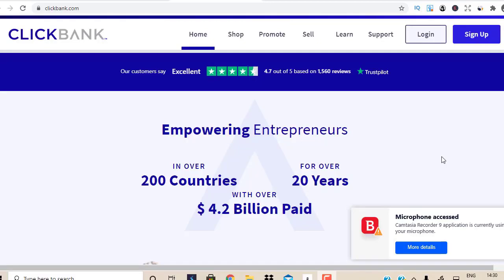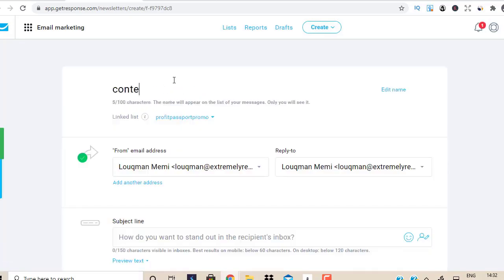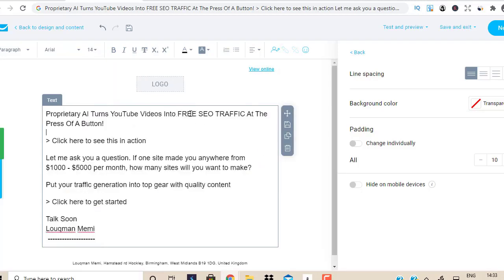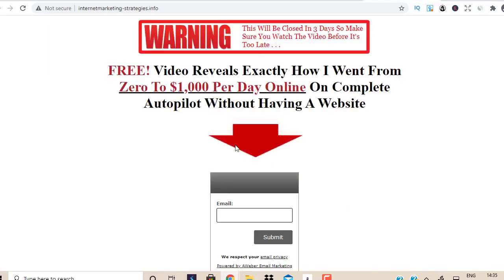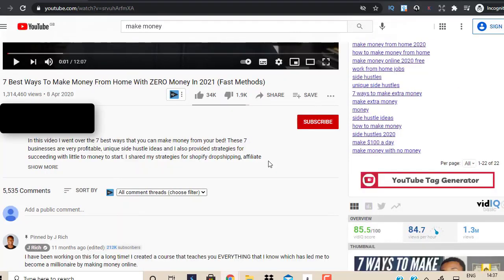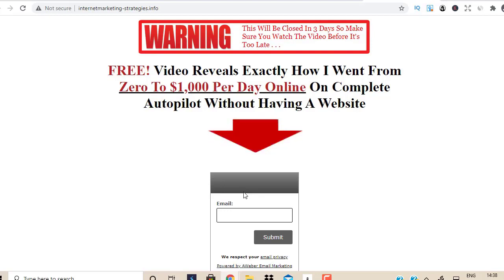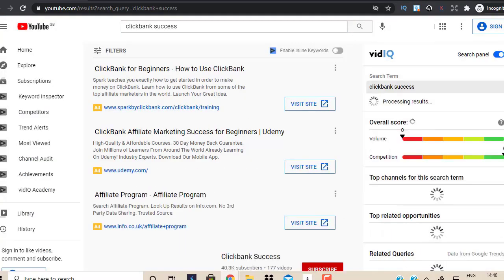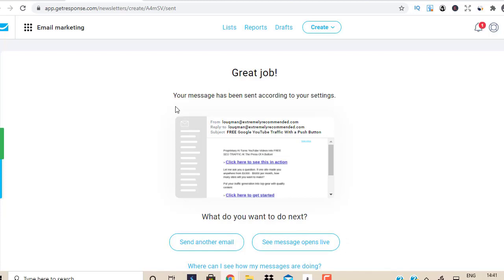How To Promote Clickbank Products Without a Website | Live Campaign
If you still haven't subscribed to my channel then please click the LIKE, SHARE and RED SUBSRIBE button, also turn on the notification bell so you get notified for all my future videos, you could subscribe to my channel by clicking

TOP RESOURCES

If you are looking for a long term success with affiliate marketing that is proven to work and been working for years for all the top guru's then follow the content below

Here's the simple steps

chose a product from the marketplace, create a landing page around the product, you can use free tools for this, I use a paid tool called clickfunnels .

What we are doing here is building a list, the money is in the list, and that's the truth, the bigger list you have, the more potential of sales and commissions.

Create a 7 day email sequence before driving traffic, most of your sales will come from email follow ups.

Start getting traffic, you could get my recommended sellers by joining this traffic network

Remember persistent is the key to success and never give up, if you are a clickbank beginner then you want to start of with 300 clicks, weather you make money or not, in the beginning your focus should be driving traffic to build a list, keep on driving traffic to grow your list until you get to at least 10,000 subscribers.

when ever you buy traffic using solo ads, always track your clicks to make sure you are getting real human visitors and no BOT/FAKE clicks.

You could use any tool for this purpose, I use clickmagick which is very accurate.

Here's another email traffic source which you could use to build a high quality list

All my videos are for education purpose only, and I DO NOT guarantee anything.

My thumbnail images, titles and all other resources/results are for inspiration,SEO  and CTR purposes only.